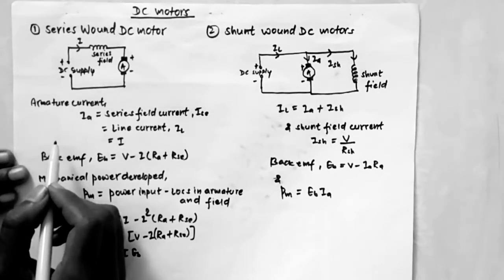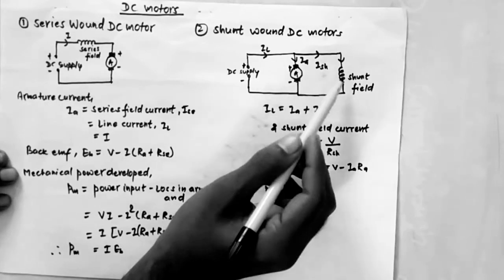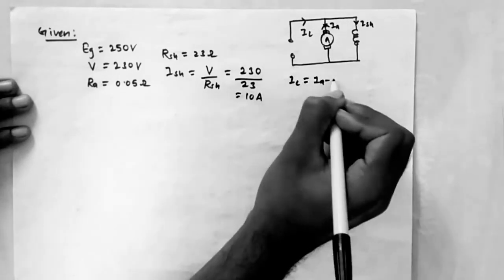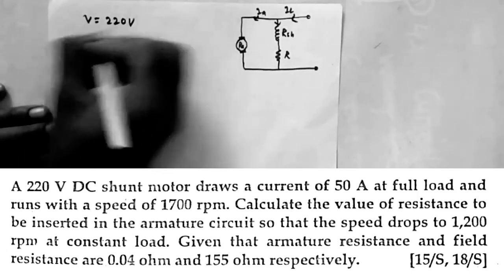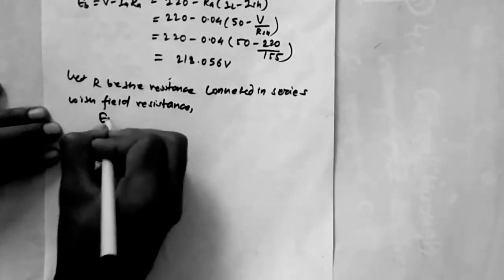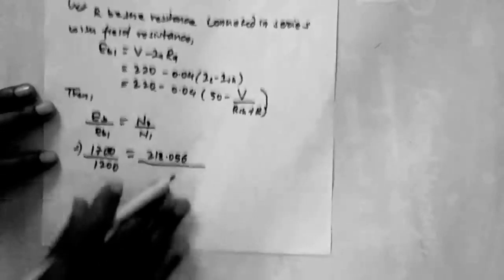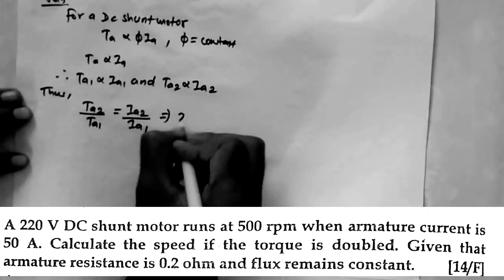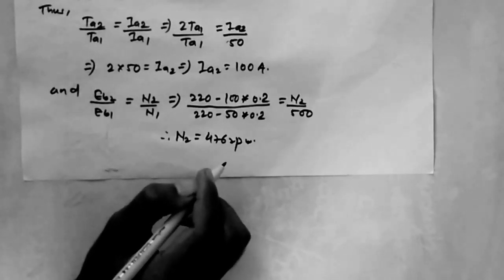Dc motor numerical || Dc machine || BEE || jeetendra Shah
DC  motor and generator numerical solved with easy concept